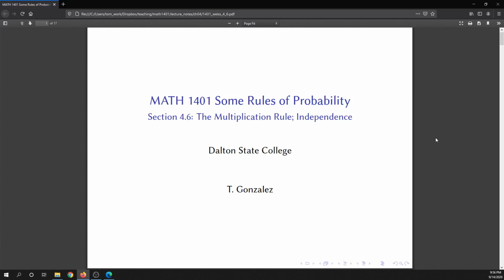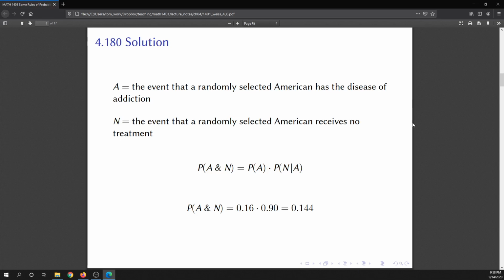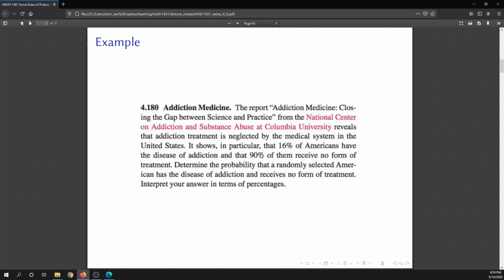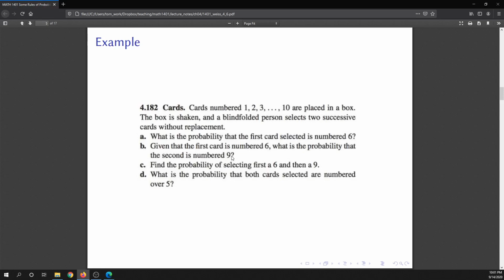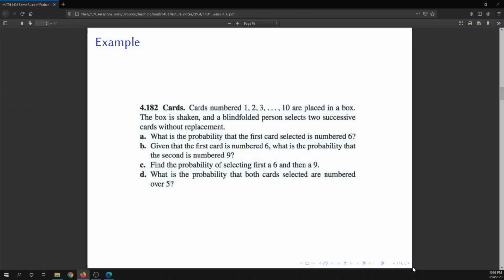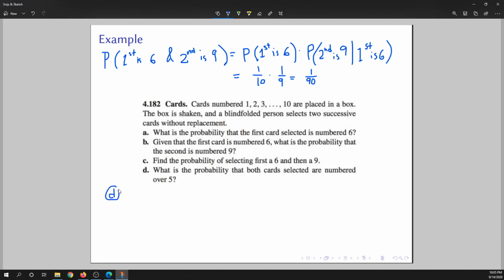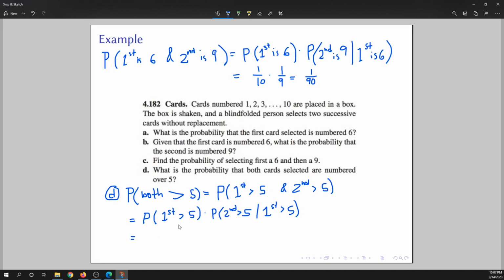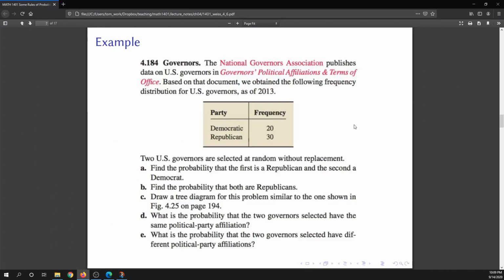The General Multiplication Rule